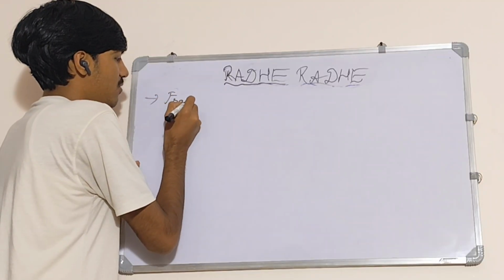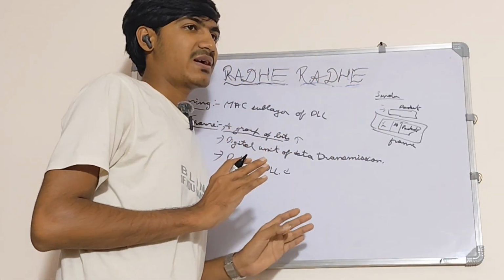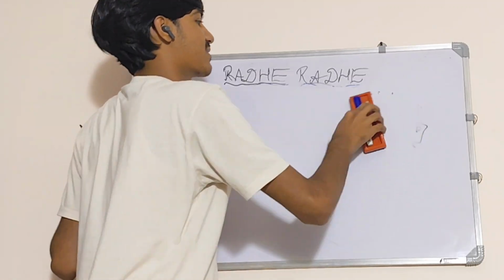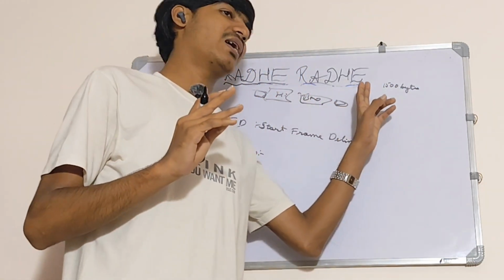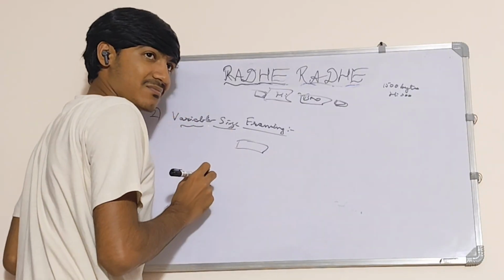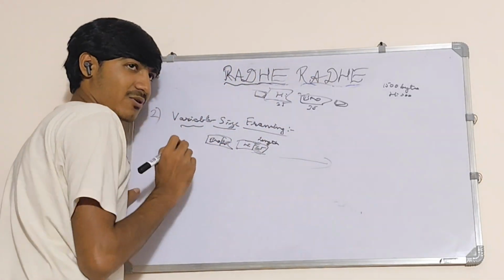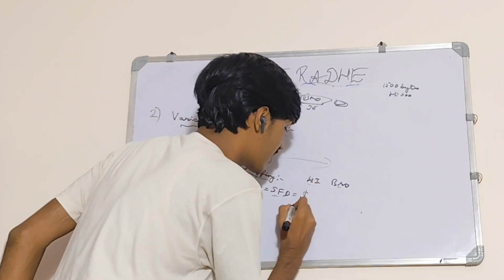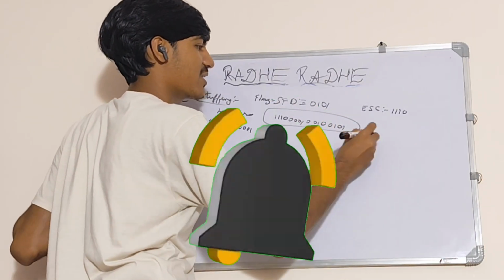Data Link Layer: Framing Explained | Methods & Examples | Computer Networking for Interview & Exams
In this video, we explain Framing, the first and most important service of the Data Link Layer in the OSI Model.
Framing is the process of dividing a continuous stream of bits into structured groups called frames so that the receiver can identify the start and end of the message.

What you will learn in this video:

✔ What is Framing?
✔ Why Framing is needed
✔ Frame Structure (Header, Payload, Trailer, Flags)
✔ Types of Framing Methods:

Character Counting

Character Stuffing

Bit Stuffing

Physical Layer Coding Violation
✔ Real-world examples & interview perspective

GATE / Semester exams

📍 Next video: Error Control in Data Link Layer
📍 Comment “Notes” to get the complete study PDF

#️⃣ HASHTAGS (all lowercase)